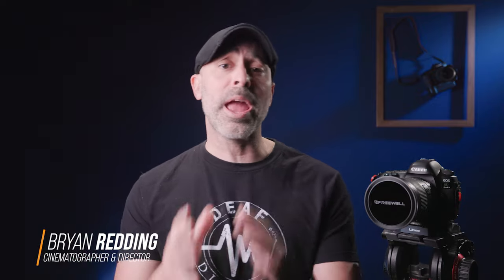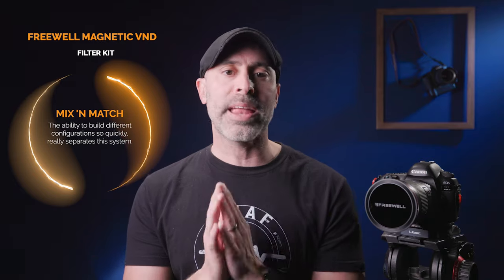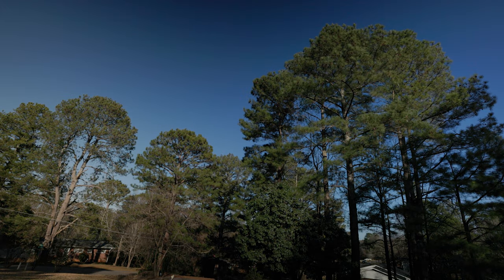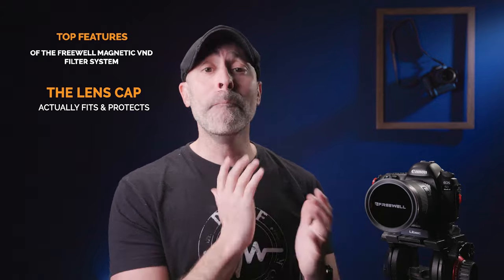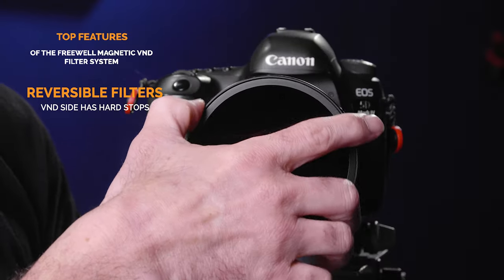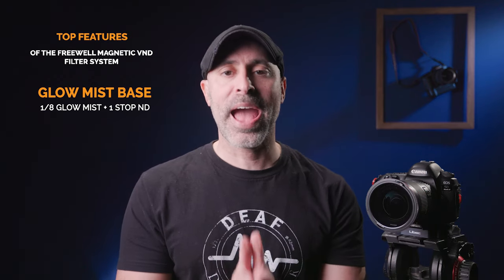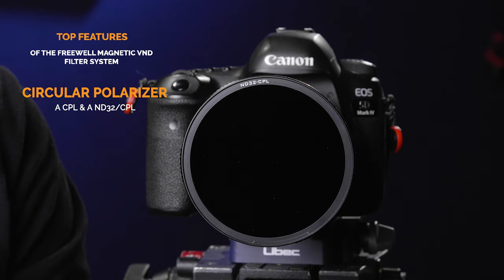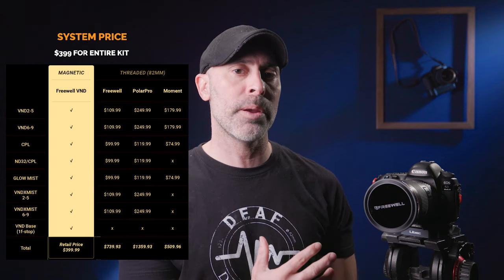FREEWELL MAGNETIC VND KIT: The ULTIMATE Hybrid Filter System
A review and tutorial on the Freewell Magnetic VND Kit, which is the ultimate Hybrid shooter filter kit.

FREEWELL MAGNETIC VND (AMAZON)
FREEWELL MAGNETIC VND (B&H)

CHAPTERS
0:00 Introduction
0:16 Hybrid Shooters
0:51 The Need for filters
1:19 The Freewell Magnetic VND Kit
3:16 Videographer Filter Purpose
4:13 Photographer Filter Purpose
5:17 Portability
5:59 Lens Cap
7:01 The VND System
9:53 GlowMist Filter
11:46 Circular Polarizer Filter
14:41 System Price
15:57 Filter Size
16:21 Final Conclusions